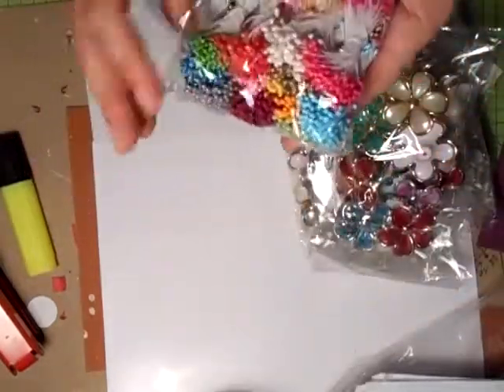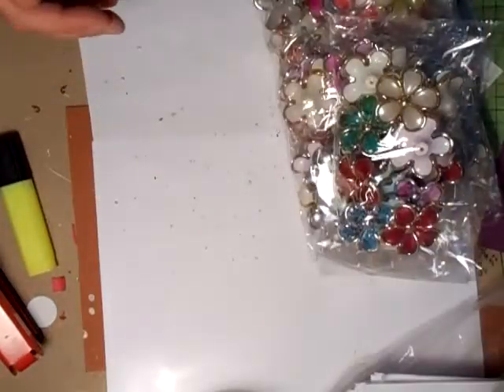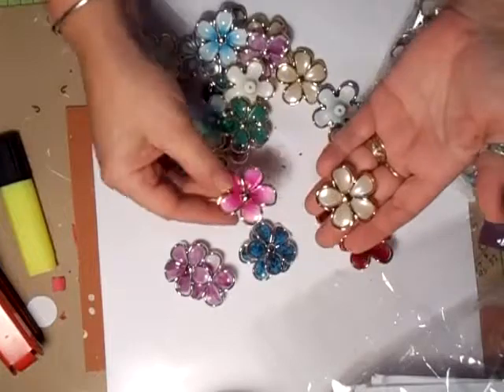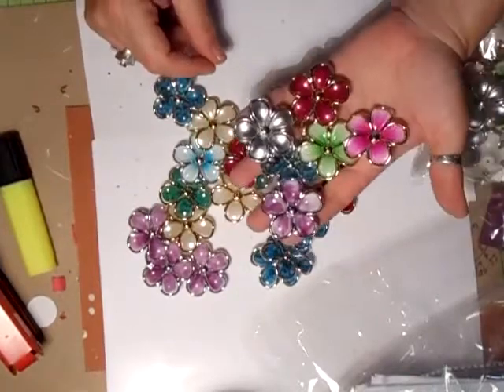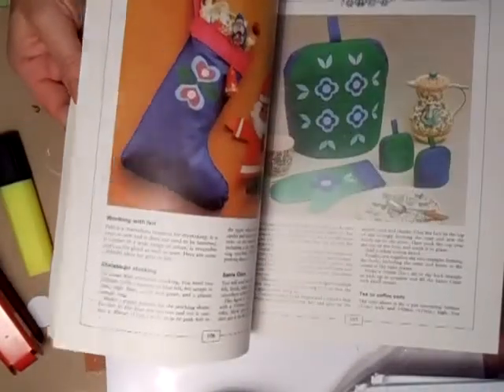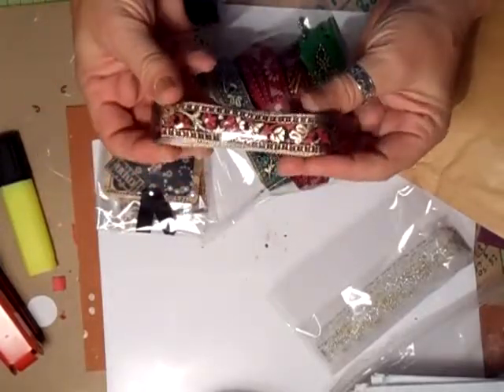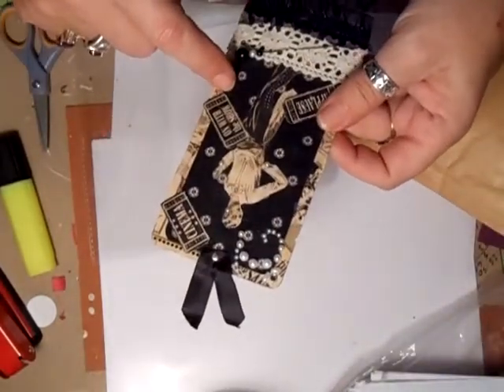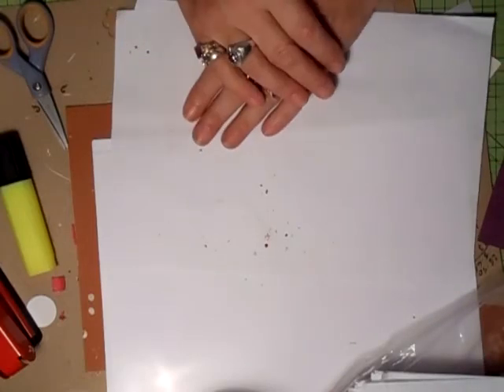New Flowers & Parcel from Tracey - jennings644